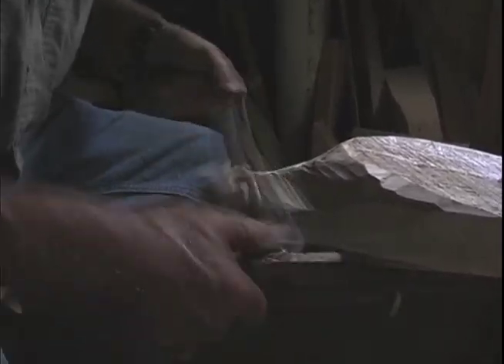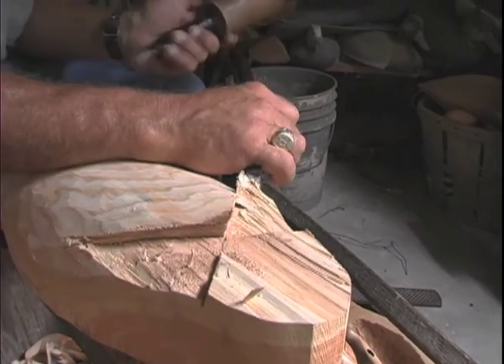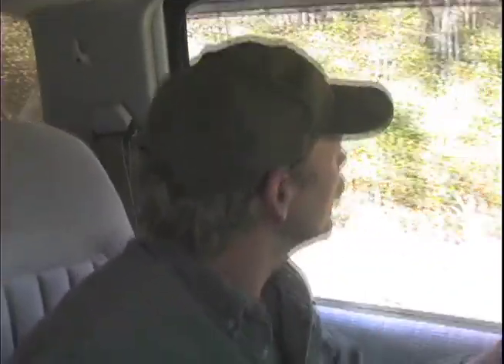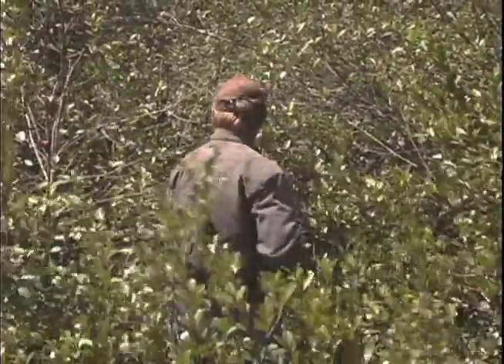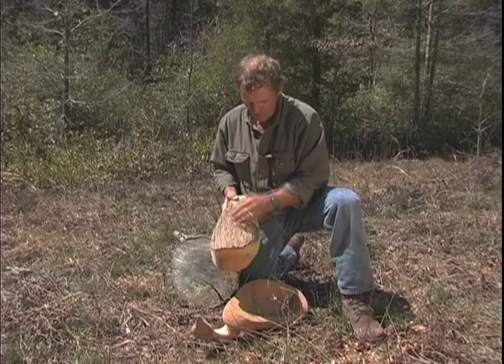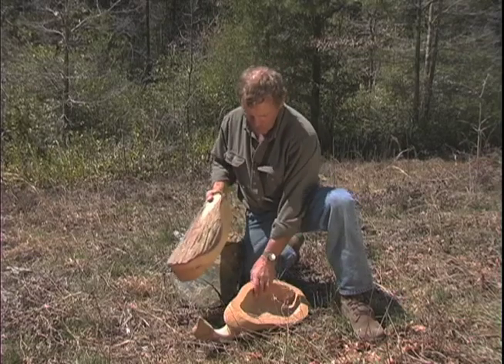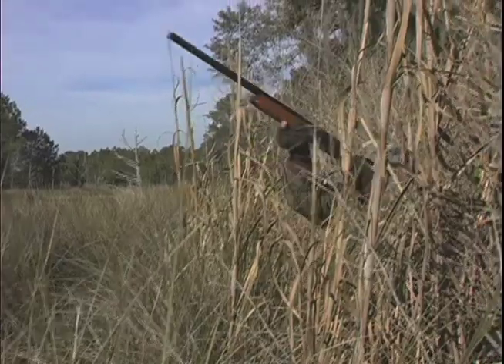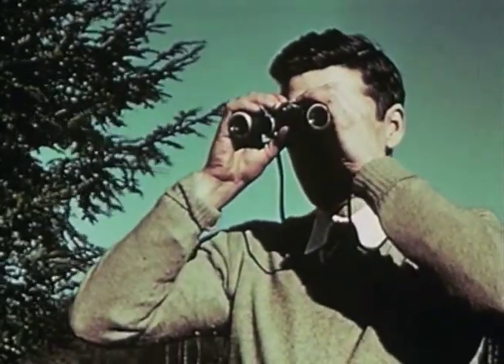That's a Summer Duck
How I learned stop worrying and love the decoy.